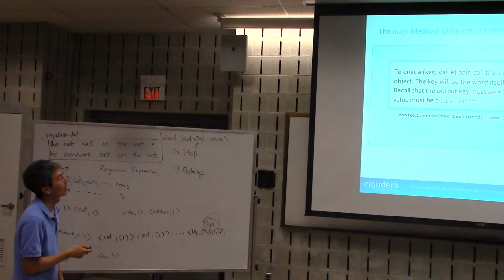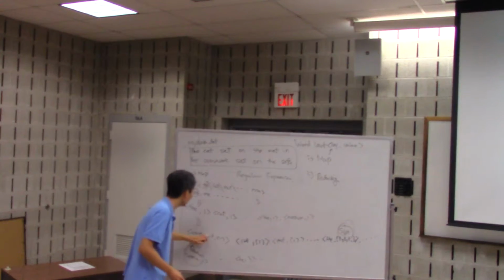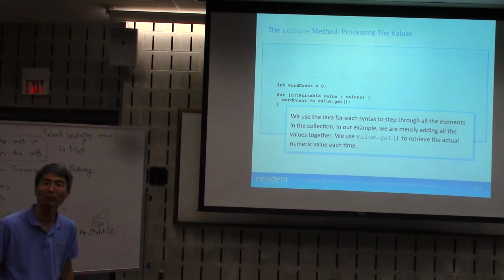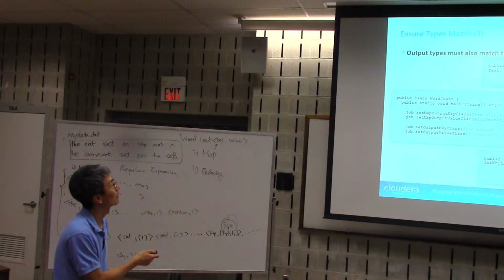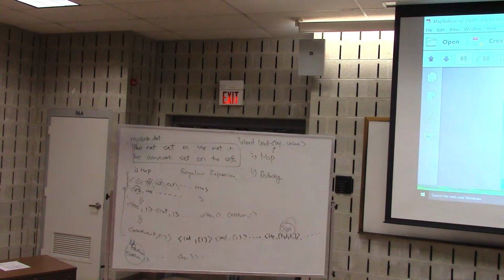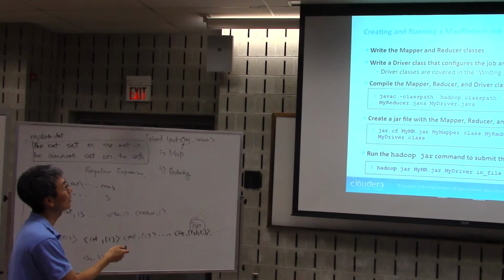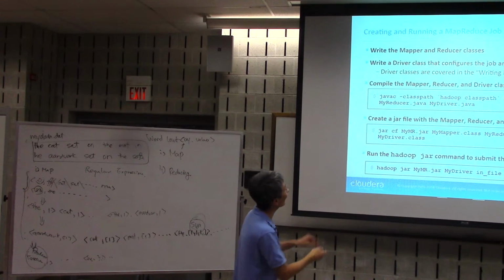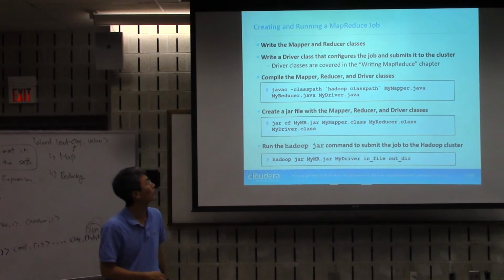CPSC651_3A_09_07_2015